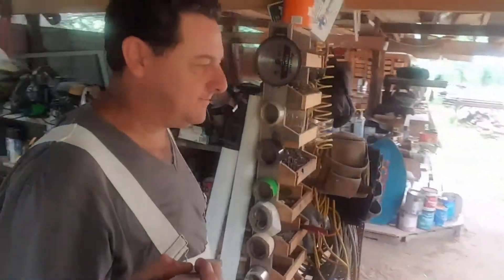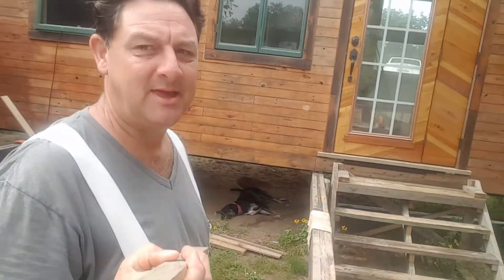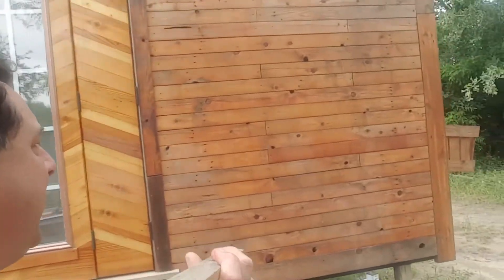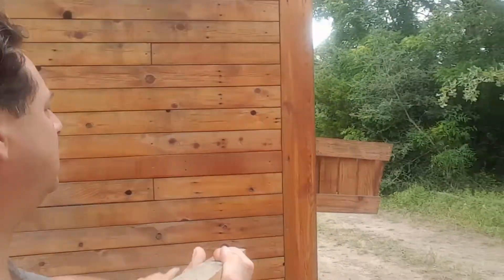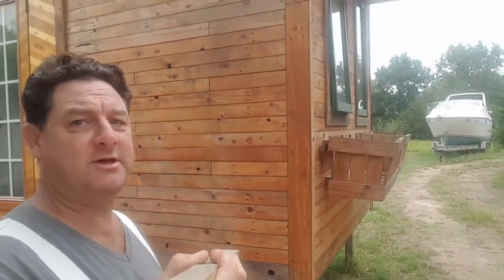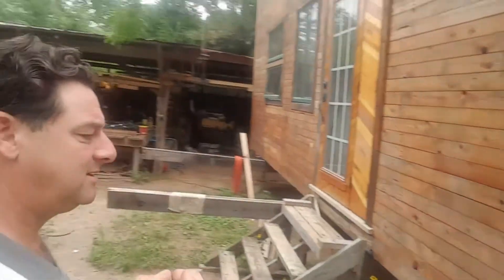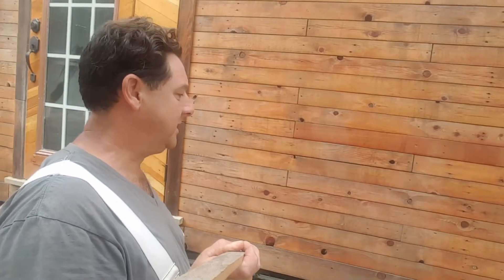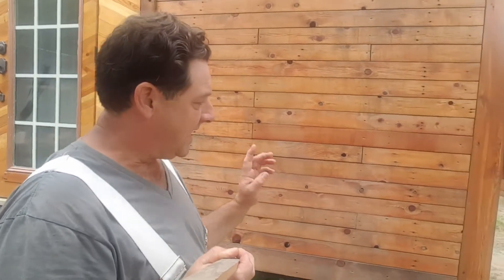Nails vs Screws / why & what to buy for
There's a good reason we use screws in all of our tiny houses. And this is a brief explanation of where we use why we use them and what to buy.

Houses Built Tiny Hack